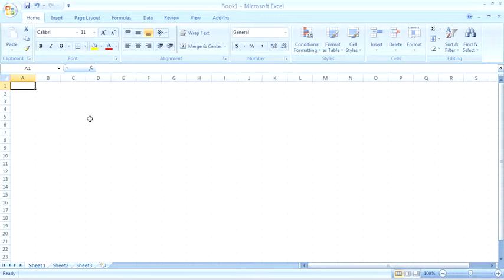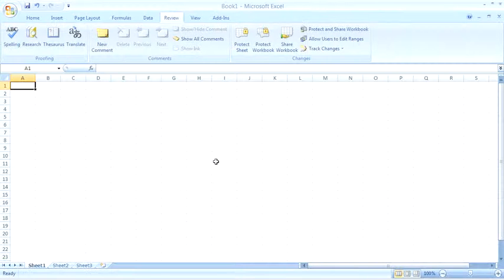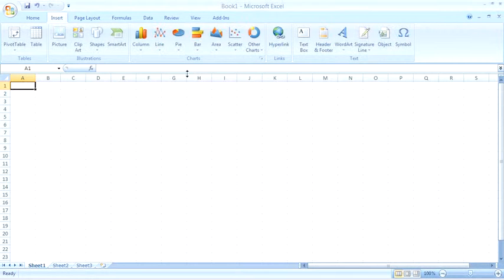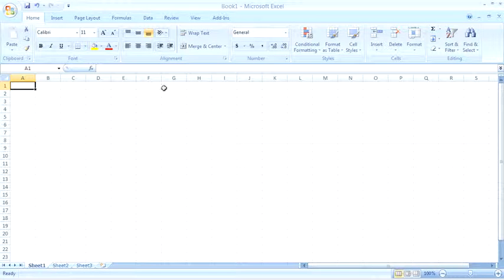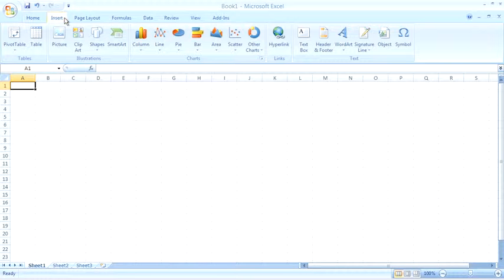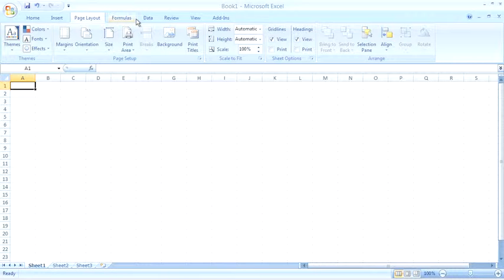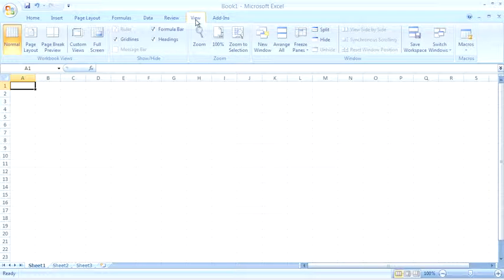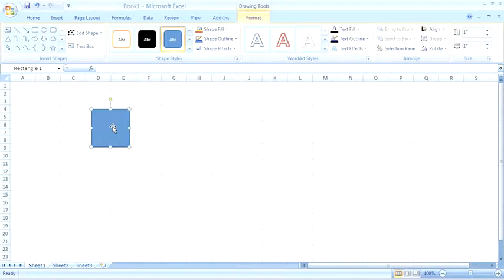TXL07ES_P01_C01_L01.mov